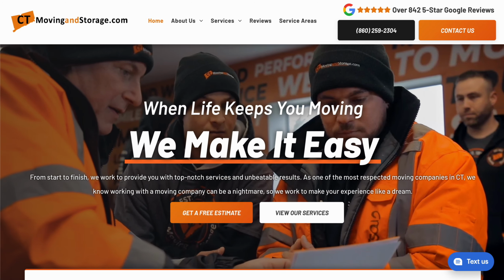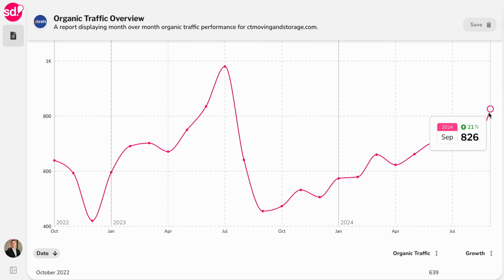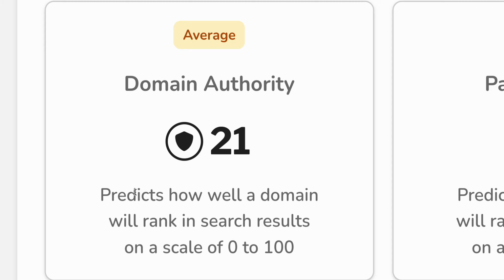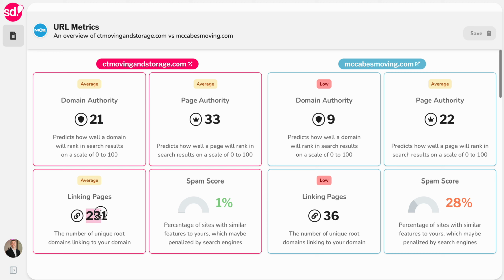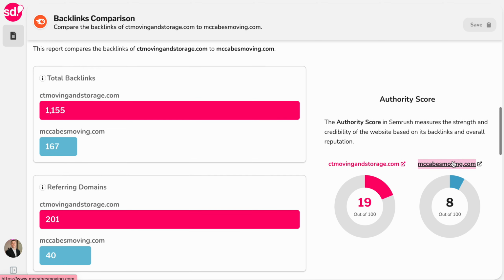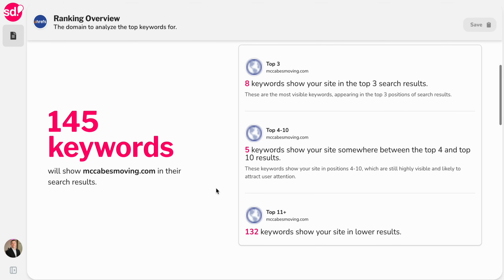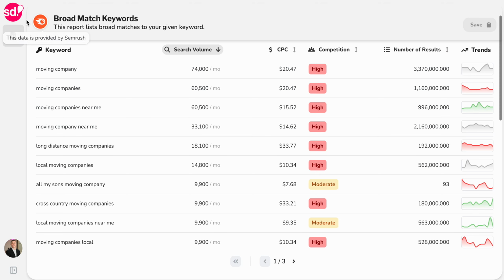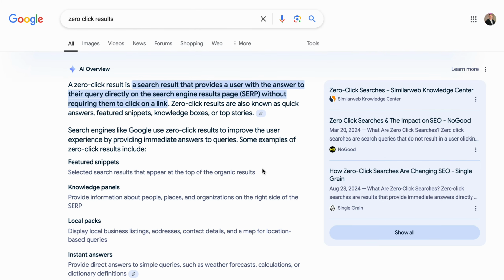I'm Getting SEO Results & You Should Be Too ...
In this video: I discuss zero click search results and how it's impacting SEO.

Below you can find some important links. My primary source of income, Develomark: works with local service based businesses.